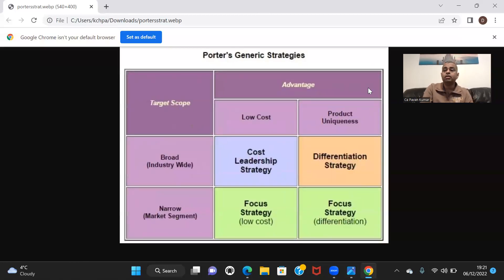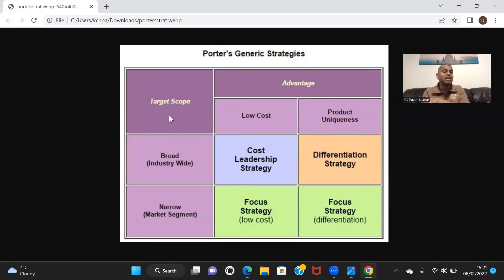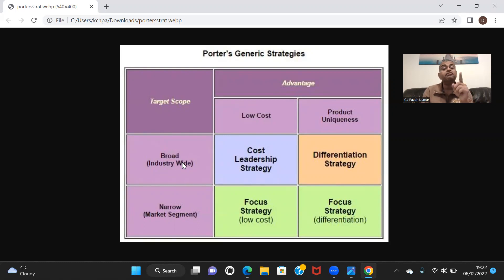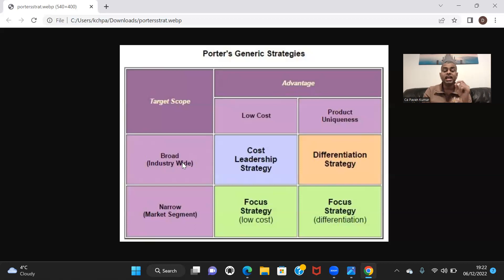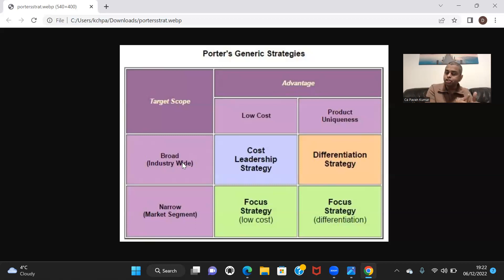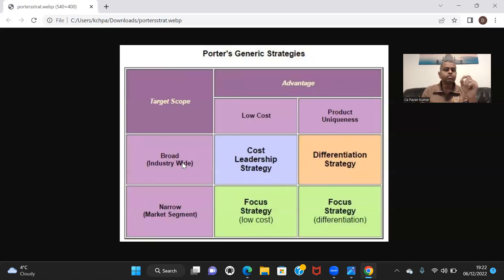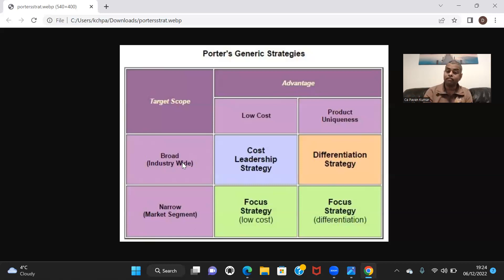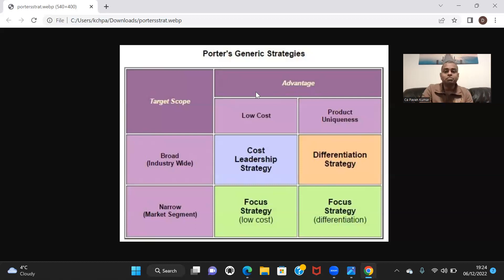CA Inter | New Batch for 2023 | SM | Michael Porters Generic Strategies | CAP CLASSES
CAP CLASSES is the brainchild of CA Pavan Kumar, a Chartered Accountant, Cost Accountant, and a senior professor in IFRS, Accounting, Auditing, and Strategy. Known for his academic excellence of having 5 All India Ranks in CA & CMA (1st, 5th, 11th, 20th, and 43rd) besides Gold Medals and National Merit Scholarships.

He is known for his teaching techniques that blend conventional methods with state of art technology using digital devices and thus have become a preeminent and household name for Digital Classes. Regarded as one of the best teachers in the country for CA Final and CA Inter, under his able leadership CAP CLASSES offers coaching for CA CMA CS ACCA CPA & Dip IFRS courses both online and offline.
CAP CLASSES is a digital learning platform providing online & offline video lectures, Test Series, and Mentoring Programs for students pursuing professional courses. You can access our free resources consisting of courseware, handwritten notes, lecture videos, study plans, and test series.
Download the CAP CLASSES mobile app